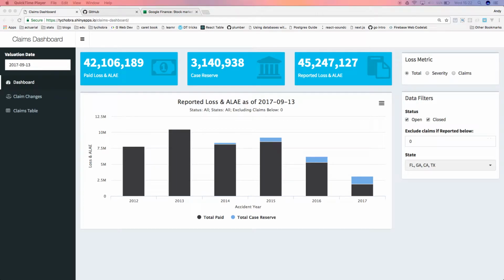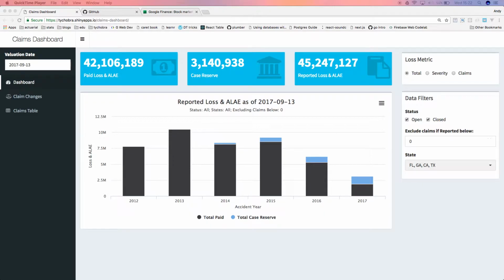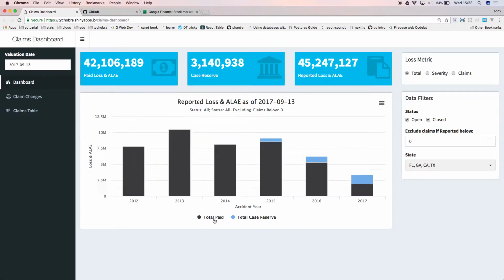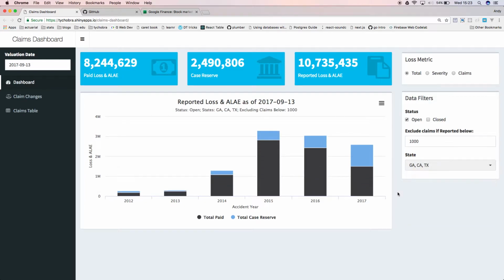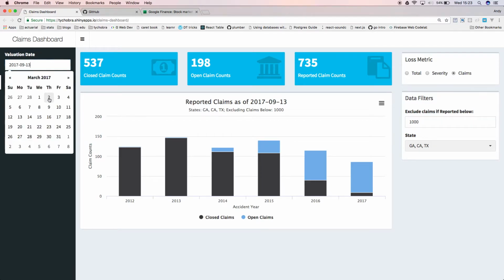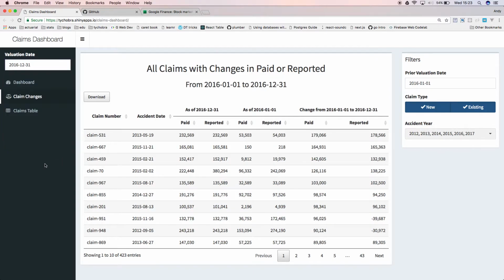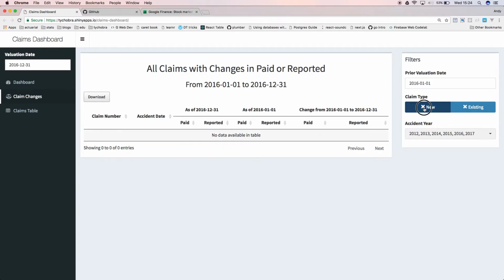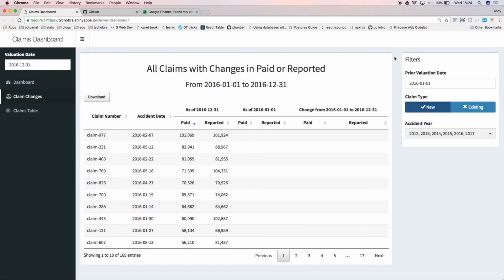R/Shiny - basic claims dashboard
Example of insurance claims dashboard